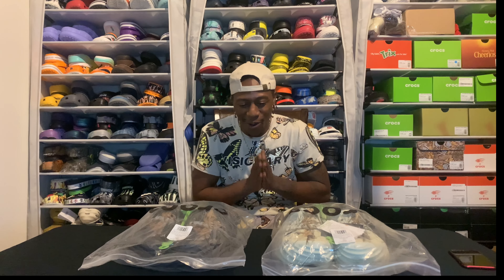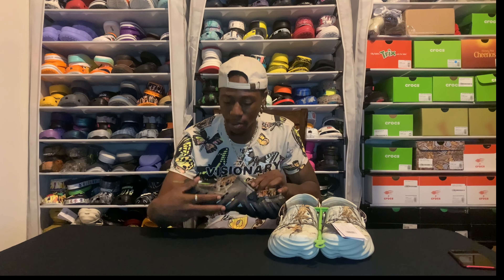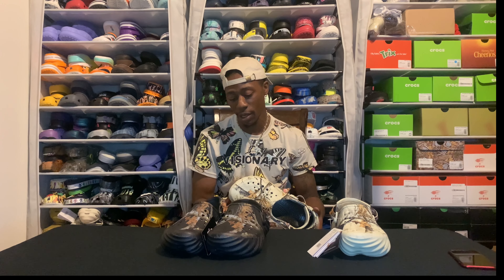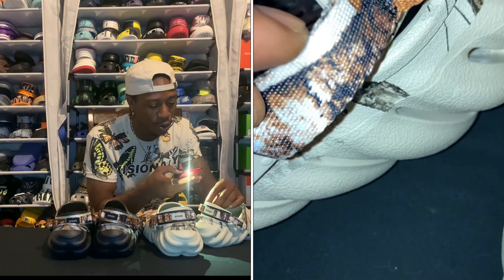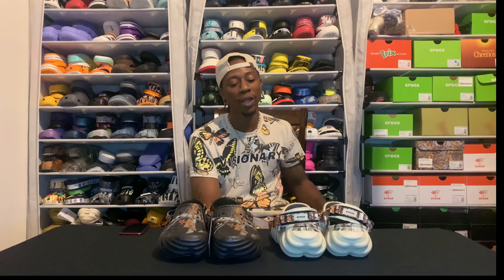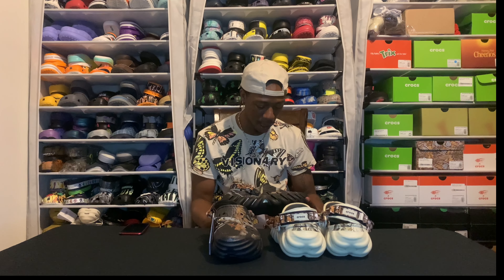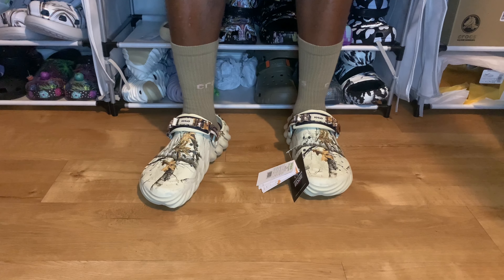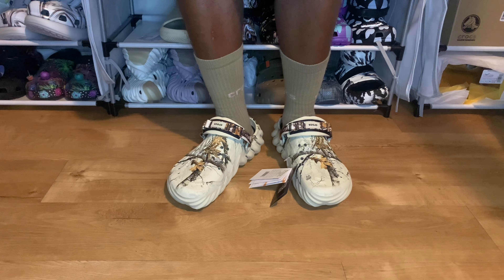Real Tree Edge Echo x Crocs Review + on foot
Echo clogs back again

Reviews Ratings Sizing

On foot

Anytime you shop at crocs use yo boy link help me build my rep ❤️🤞🏾